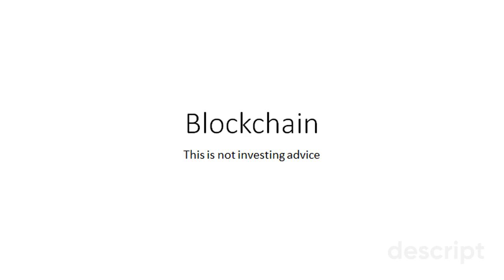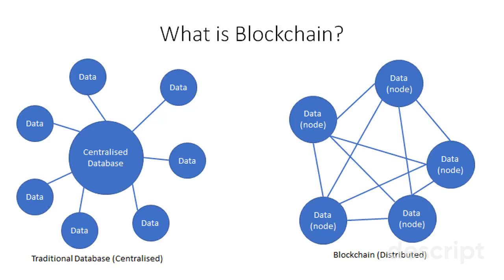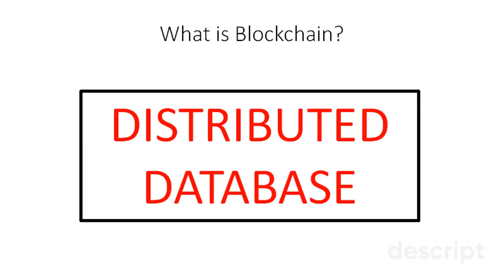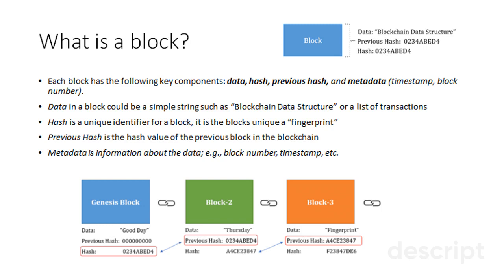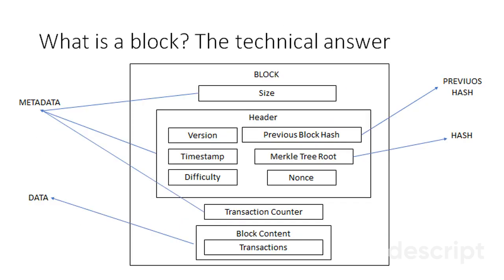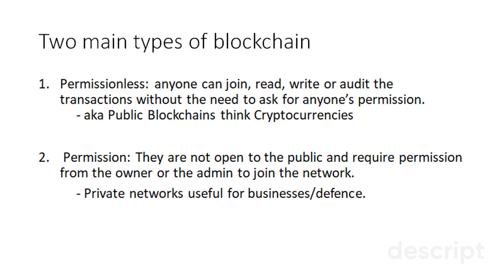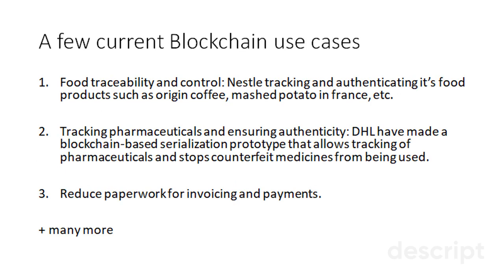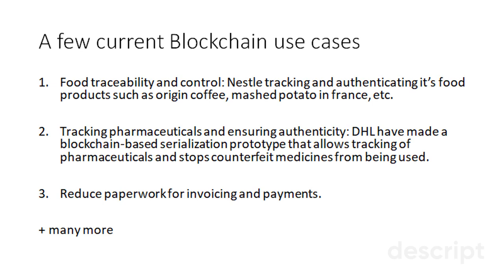Blockchain Basics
A video describing the basics of blockchain.